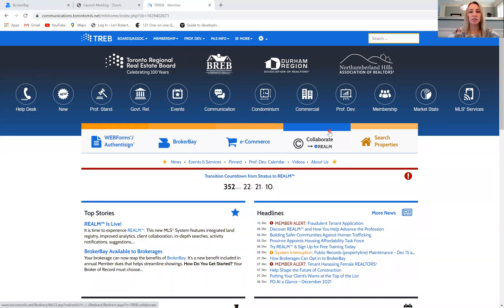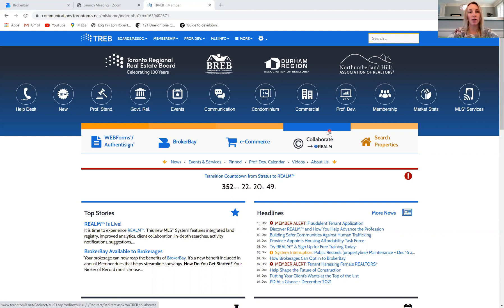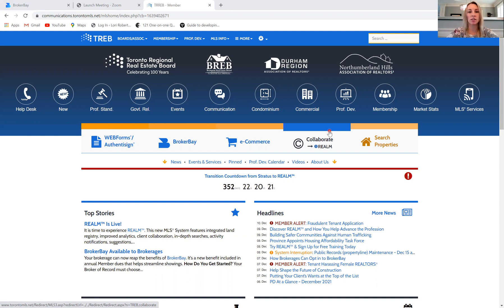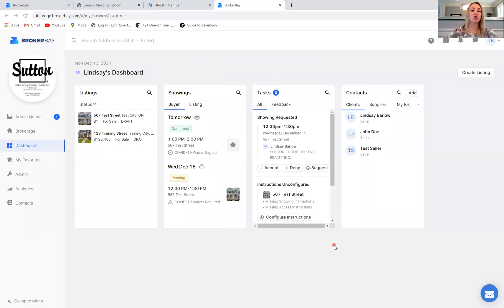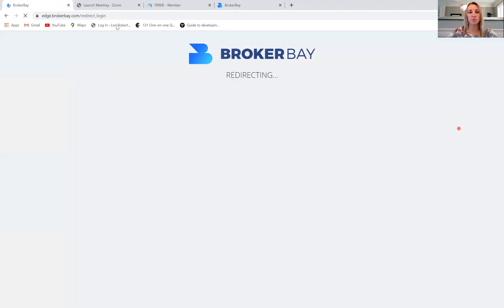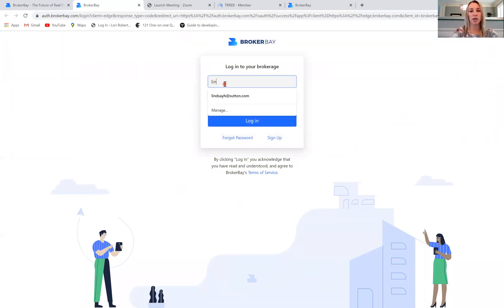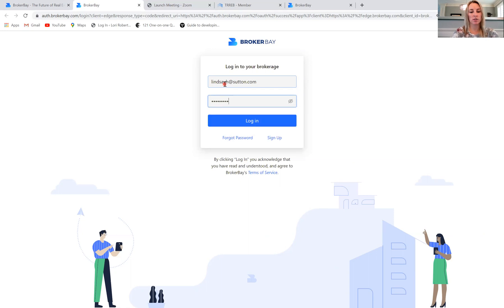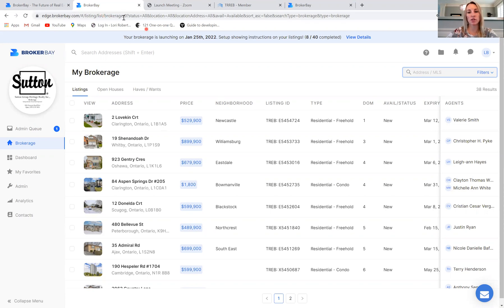Accessing Broker Bay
This video will show you how to access the Broker Bay platform two different ways on your PC.
Instructions:

OPTION 1:
1. Log-in to TRREB Stratus
2. Click the Broker Bay icon
3. If you have already connected to the Brokerage as outlined in STEP 1, you should be automatically logged in.

2. Click "Log In" in the top right corner of your screen
3. Enter your log-in credentials that were created in STEP 1.  These should save so that you don't have to enter them every time you visit.

TROUBLESHOOTING:
- Broker Bay works best on Google Chrome.  Please download Google Chrome as your web browser.
- If you do not have log-in credentials yet, please watch "STEP 1 - Connect to the Brokerage Account" to see how to set up your account.
- If your log-in credentials don't work, please contact the front desk or management so we can reset your password for you.